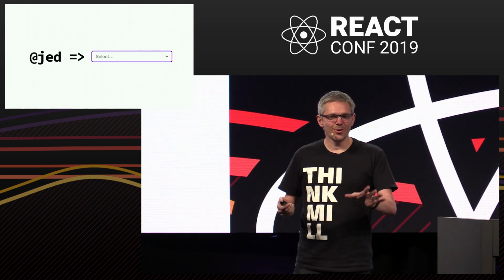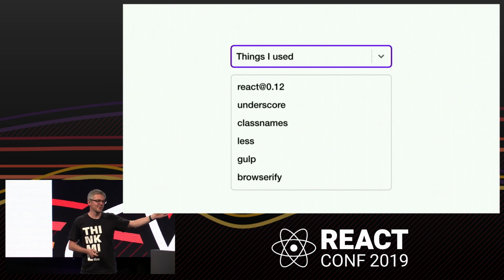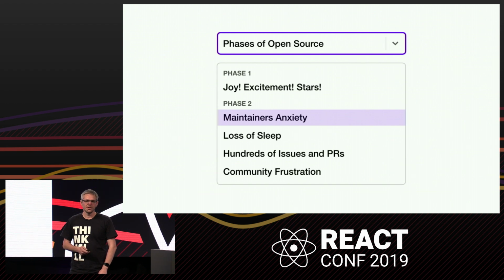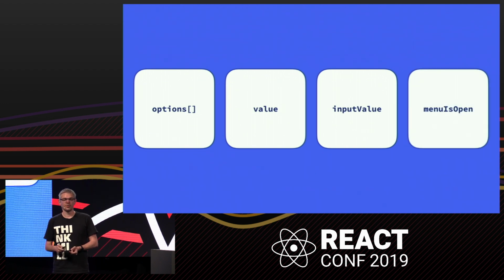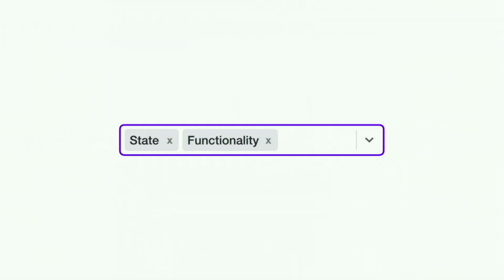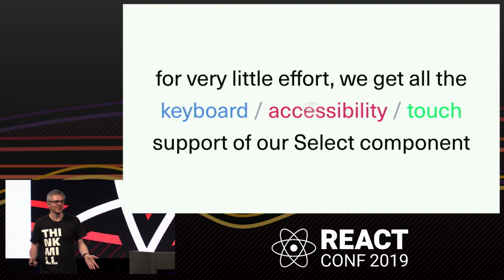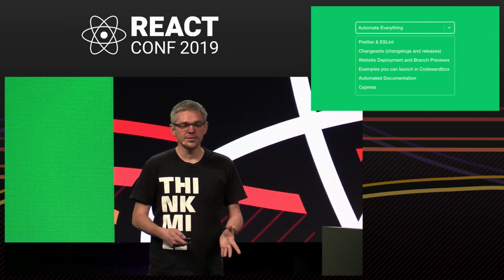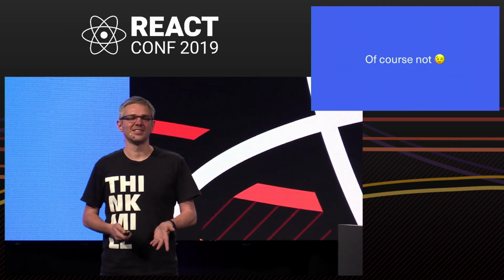Building React-Select | Jed Watson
How I accidentally built the most popular React component, experienced death by a hundred props, got buried under hundreds of PRs, invented a component extension API, learned that styles are also a function of state, influenced some major design systems and finally got some sleep.